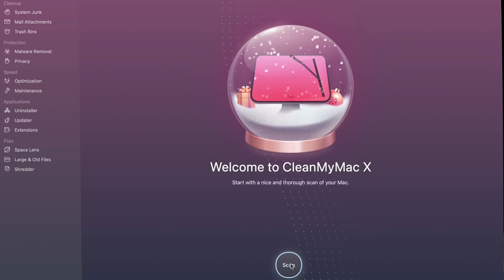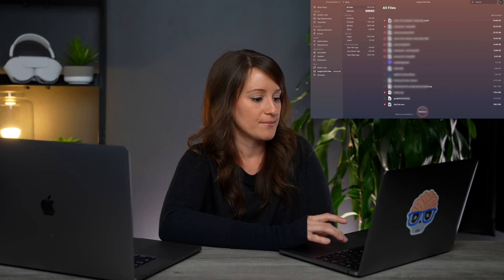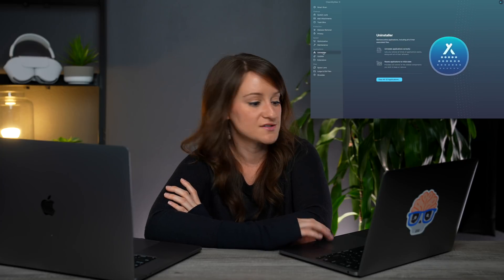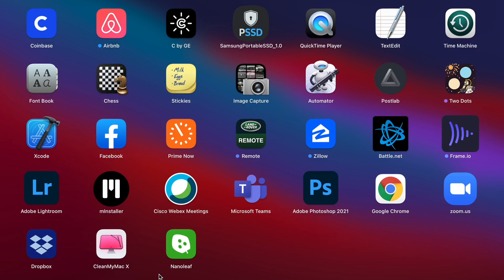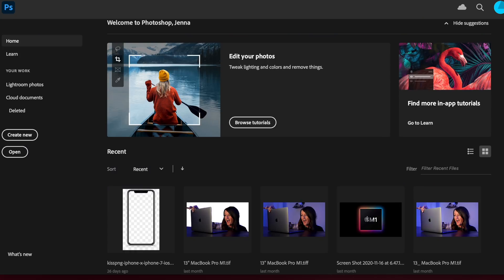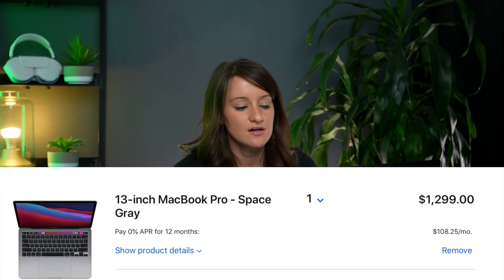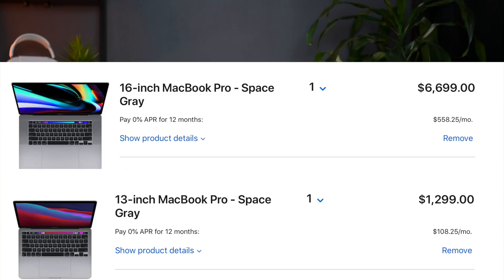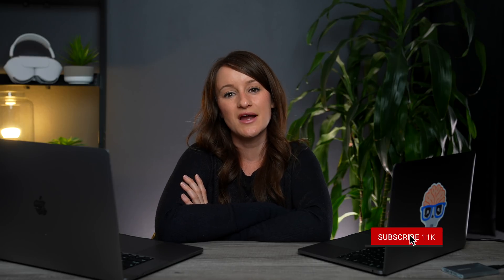$7000 vs. $1300 MacBook Pro?!!!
Streaming Gear:
📸 Sony A7s ii